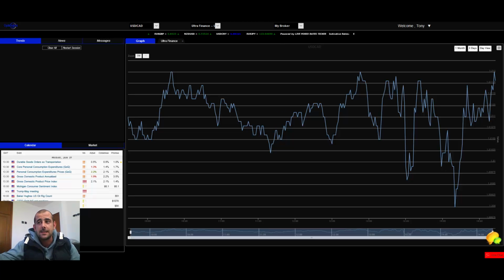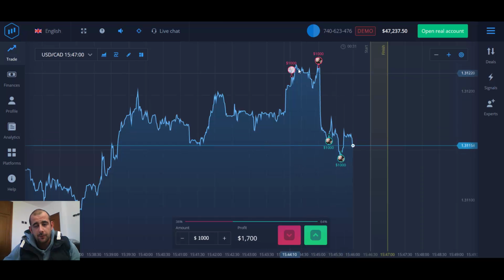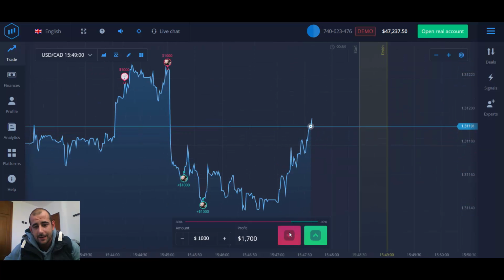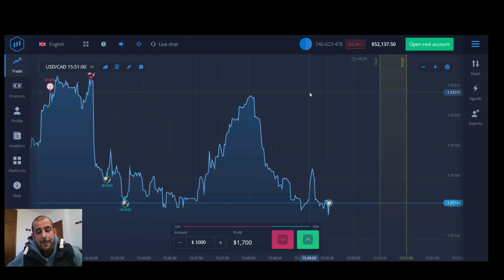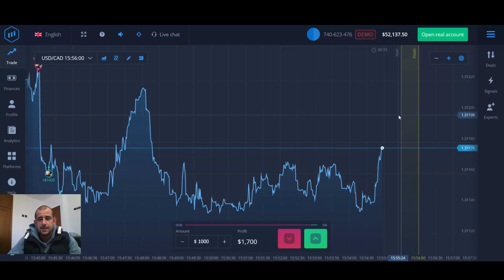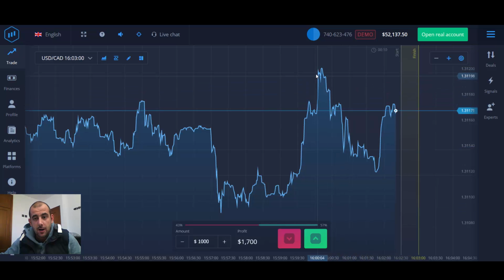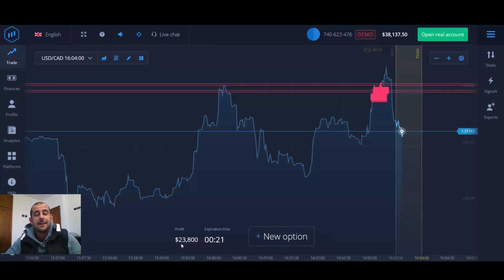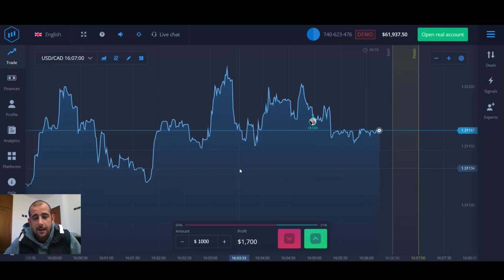ExpertOption - 1 Year Salary In 2 Trades - USD/CAD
GET STARTED WITH SIGNALS FEED

Recently. i was asked if trading with larger amounts increased the risk as much as trading smaller amounts. There are certainly arguments on both sides of the fence, but in my opinion. Trading the least amount of times, increases your chance of winning more money.
For example, If i take a $100 and it wins. I earn, on average, $80. If i only place $10 trade, it will return only $8. Therefore i would need to place 10 successful trades in a row, to make the same amount of profit.
Today i set myself a task to earn as much as i would working for 1 year in a 9 to 5 job, in less than 5 minutes of trading. With strong resistance levels at 1.312. Allowing for markets to reach the best position we made over $30,000 in just 2 trades.

My conclusion is, if you wait for the right time, you should be able to place the least amount of trades and walk away with as much profit as possible. Increasing your trade amount will definitely earn money much quicker. It can also have the opposite effect and wipe you out, so pick your moments wisely when going “all in”